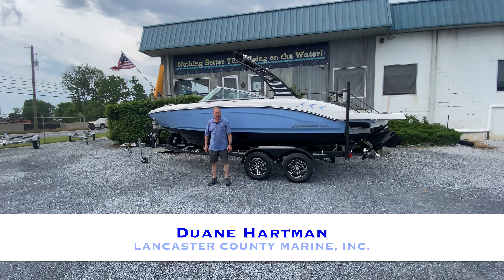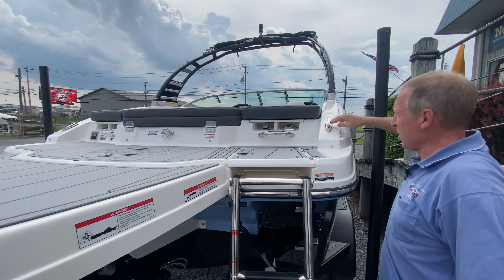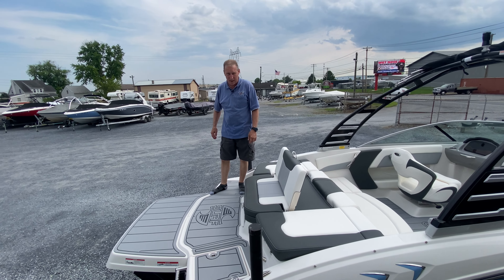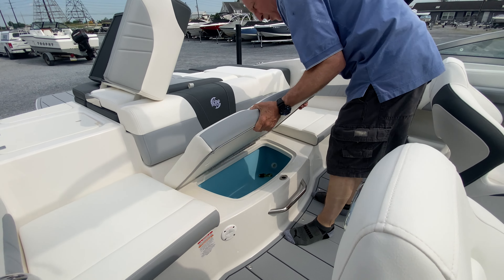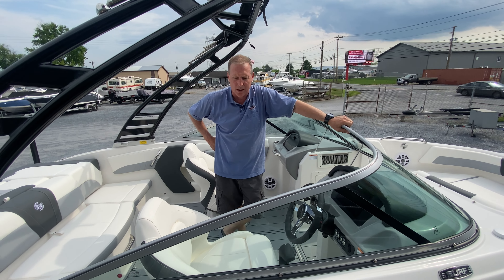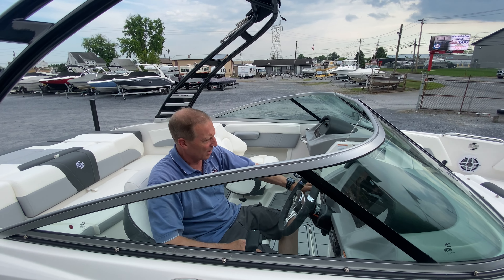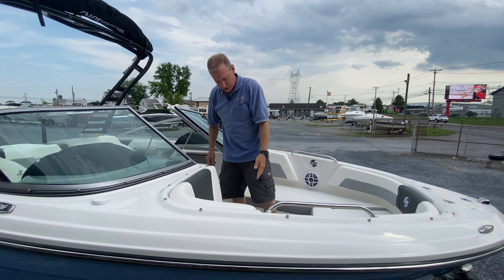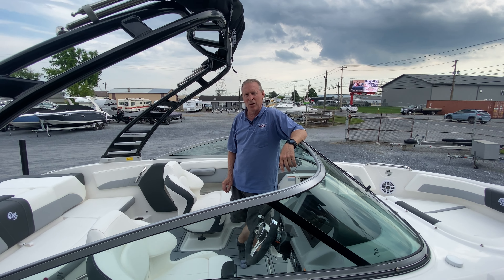2024 Chaparral 21 Surf - Walkthrough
Speed. Thrills. Heart pounding excitement. You've come to expect adventure from the Chaparral family, and the 21 Surf delivers it in style. The 21 Surf combines everything you love about the SSi line with the amped-up power of our Surf series, delivering it all in a sleek package you're proud to cruise around the water in. Wakesurfing is more thrilling and easy to enjoy than ever, thanks to the Malibu surf gate™ that lets you instantly adjust your wake - no repositioning necessary! Powered by Volvo or Mercruiser forward drive technology, the 21 Surf features a Simrad touchscreen display that makes controlling your ride easy and straightforward. One thing is for sure: if you're not already a wakesurfing enthusiast, the 21 Surf is sure to turn you into one.